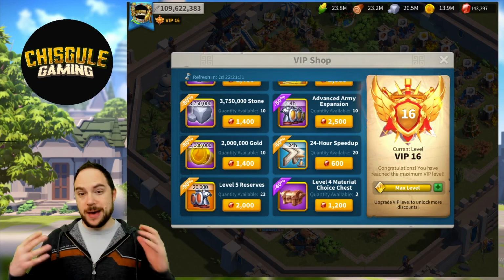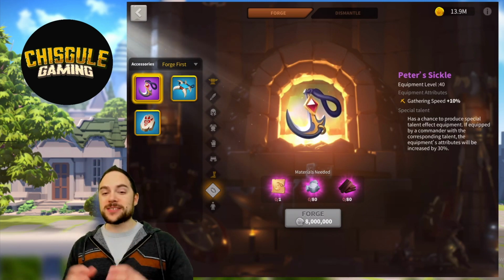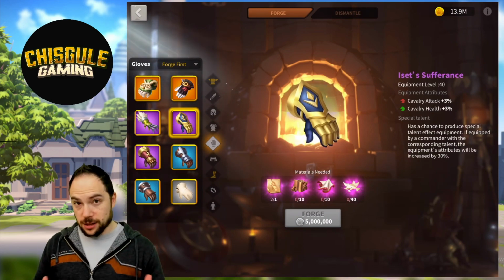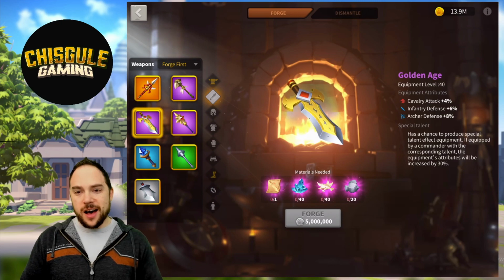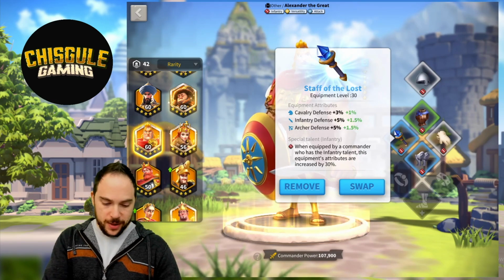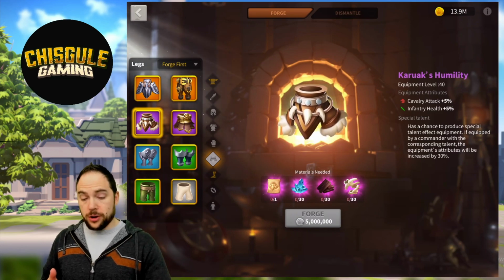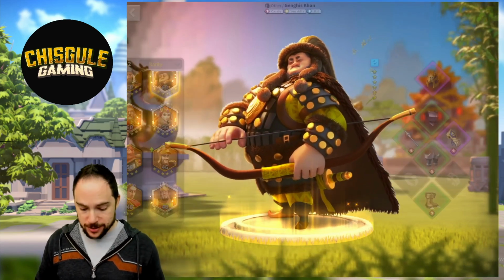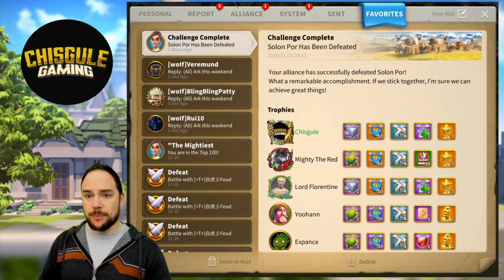How much edge do VIP 16 epic chests really give?? | Rise of Kingdoms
We do some detailed evaluation around just how much value you really get by buying the VIP 16 epic materials chests in Rise of Kingdoms.

Cheers,
-Chisgule